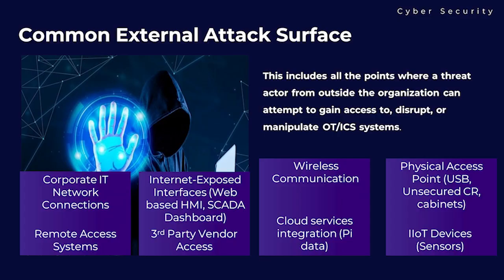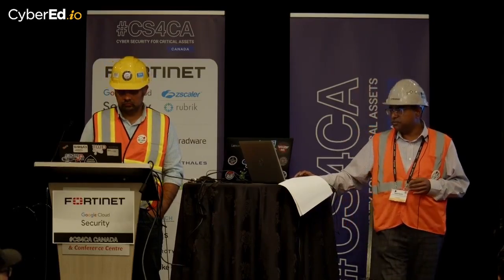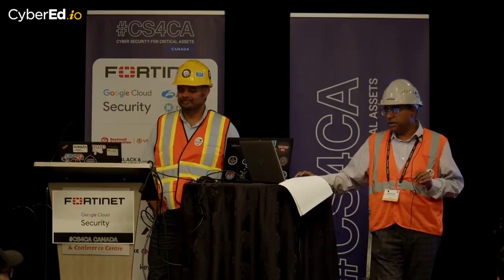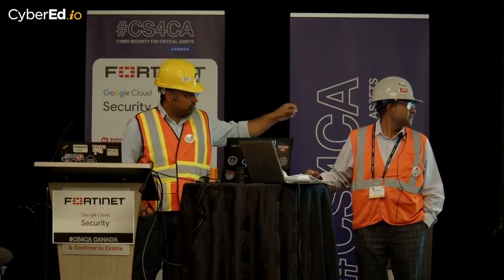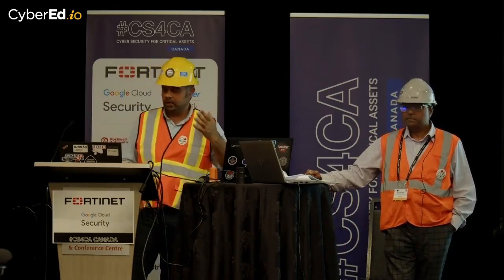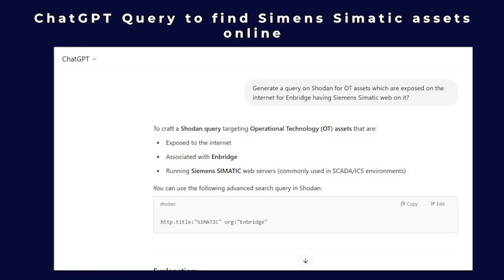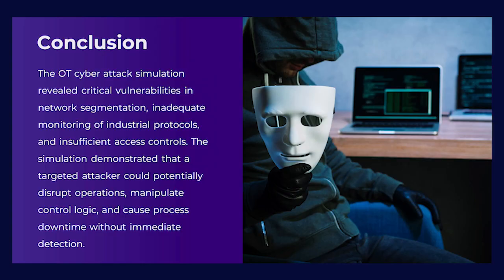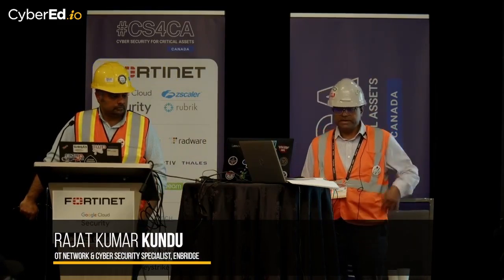An OT Cyberattack Simulation on a Chemical Plant at CS4CA Calgary 2025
This talk gave an overview of the various techniques, tactics and procedures which cyber adversaries can use against critical infrastructure organizations including living of the land techniques. It shows how easy it is to cause operational and safety hazards with right tools, technology and access for an adversary in an OT environment.